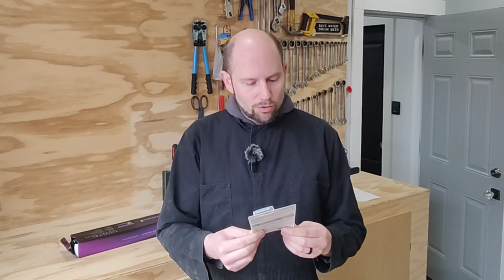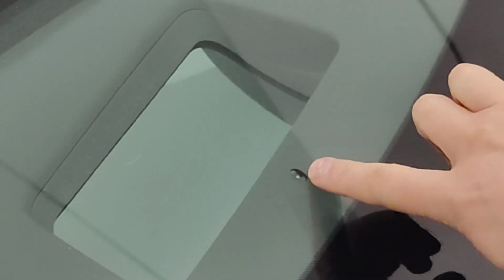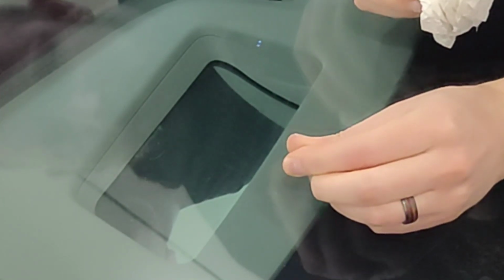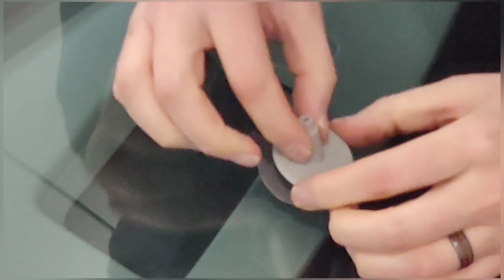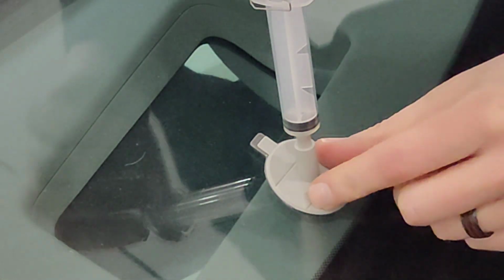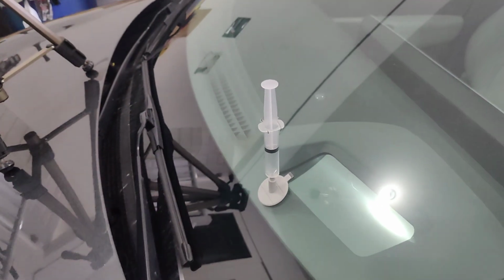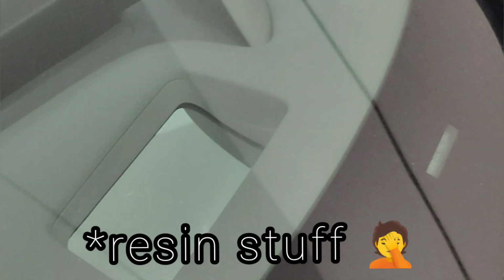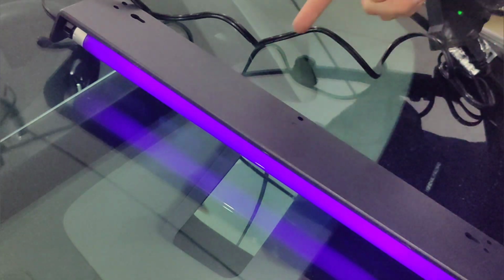DIY Rock Chip, easy and cheap fix!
How to DIY rock chip fix your windshield using PERMATEX rock chip repair!

Get your PERMATEX rock chip repair kit here: